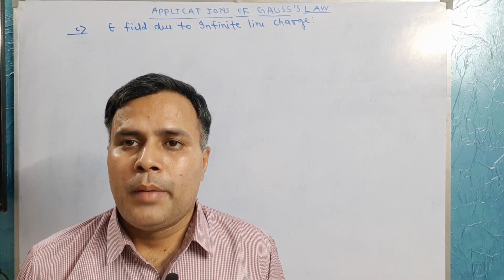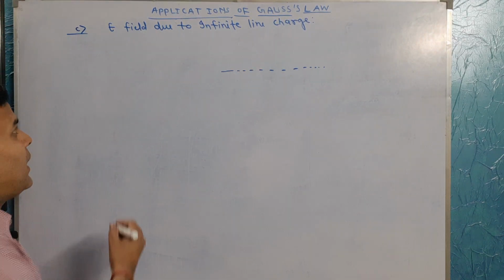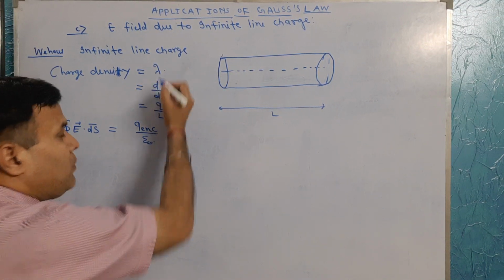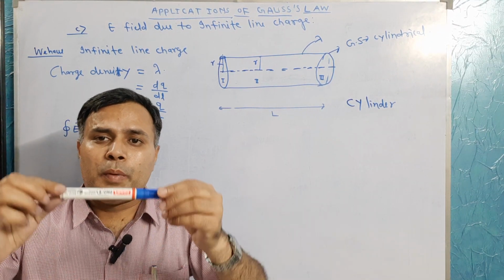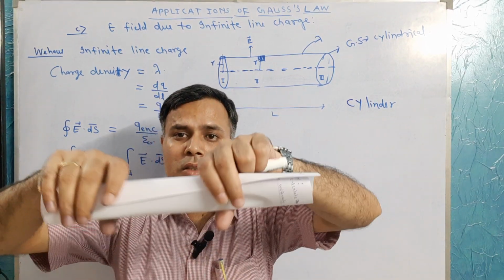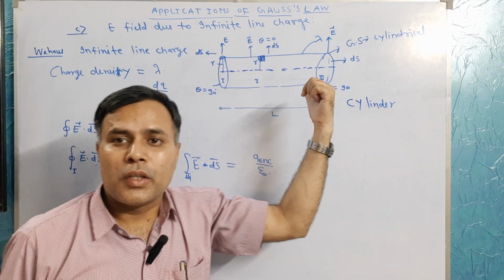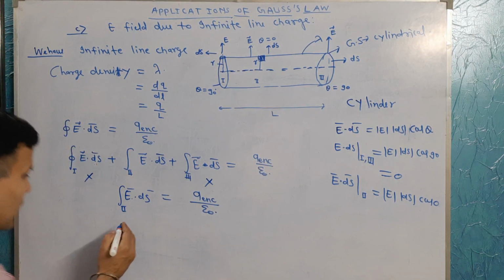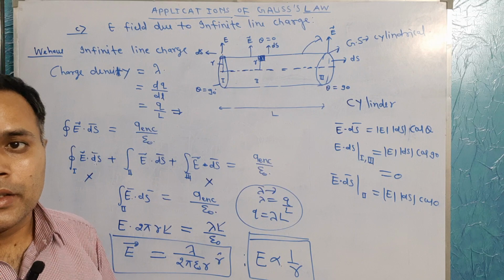CUET PHYSICS:Electric Field due to infinite Line Charge